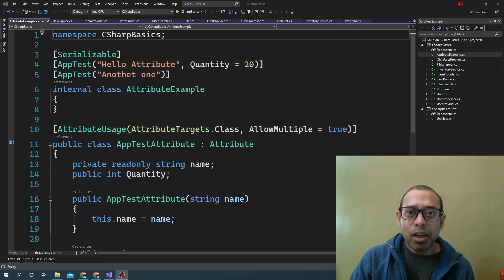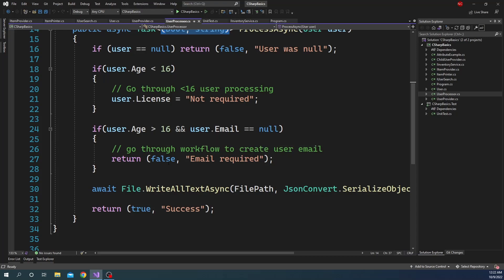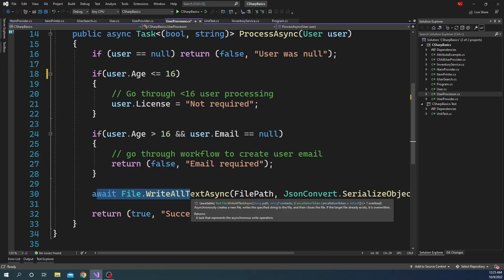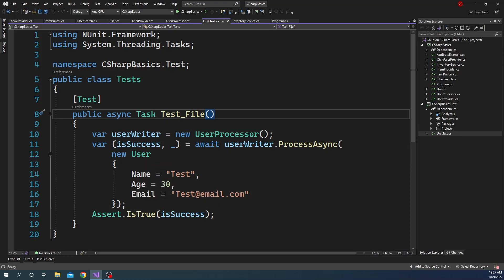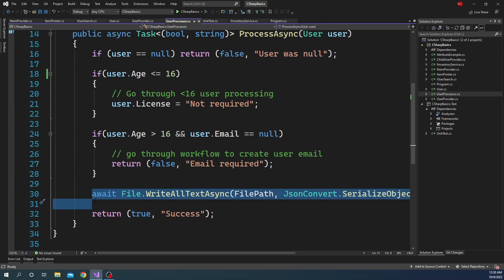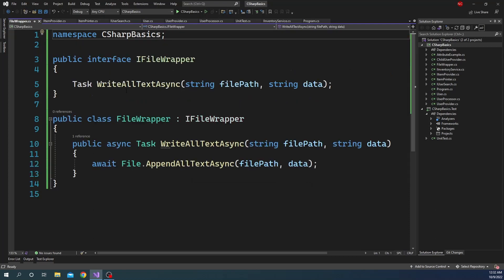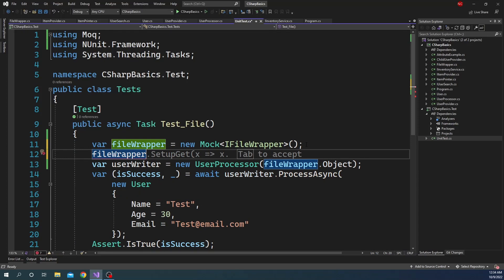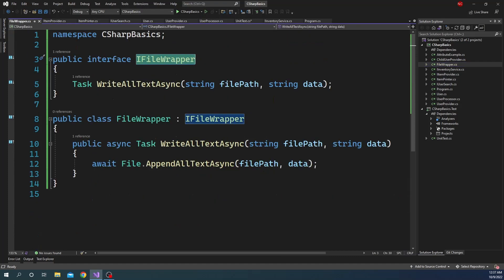One major issue with the File class and how to solve it easily [C# and .NET 6.0]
The is one major issue with the File class, and that is what we are going to solve today in this video. You might have already encountered and solved this issue, but for someone who has not done it before, this video will be very useful for them.

00:00 - Introduction
00:16 - The explanation of the issue
01:20 - Code walkthrough of the class which uses File class
03:00 - Unwrapping the actual issue
04:40 - Walkthrough and showing the issue in the work
07:55 - The solution to the issue